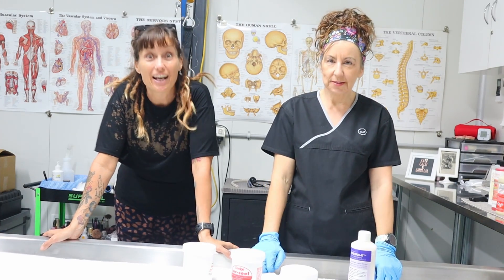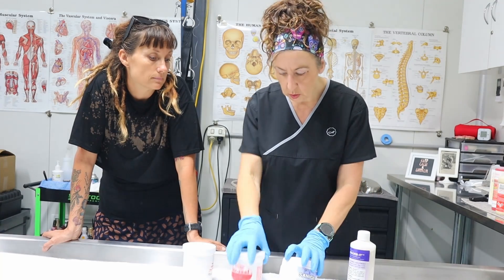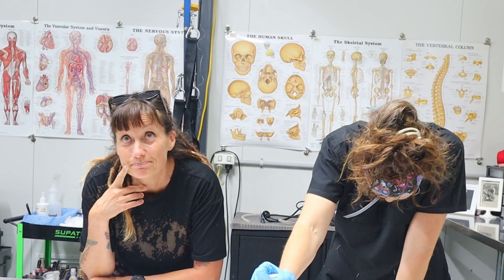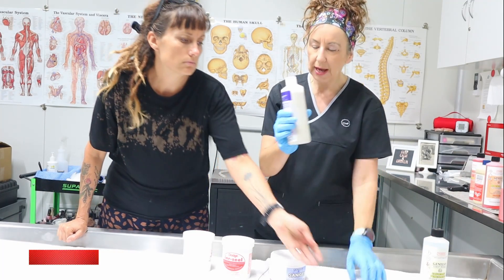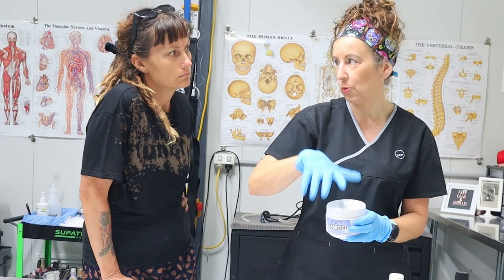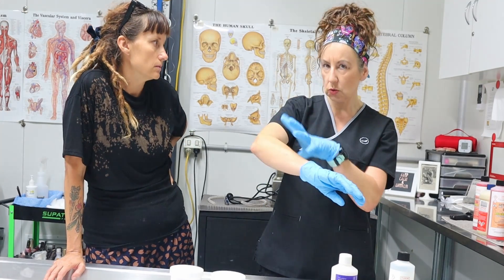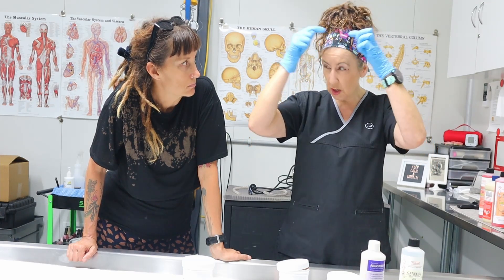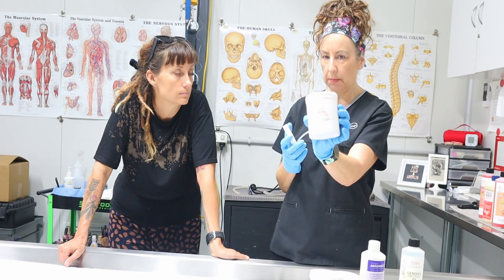Mortuary powders, gels and chemicals - yep, there's more!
Continuing on from our last two videos, today we take a look at some of the topical gels, chemicals and powders used daily in the mortuary to absorb, mask, seal and contain the fluids released by the body after death.

Don't forget to stay watching until the end for a few little out takes and join us in the next video where we answer your questions - we have quite a few to get through.
take care,
T&T